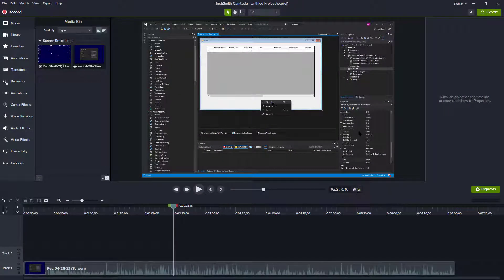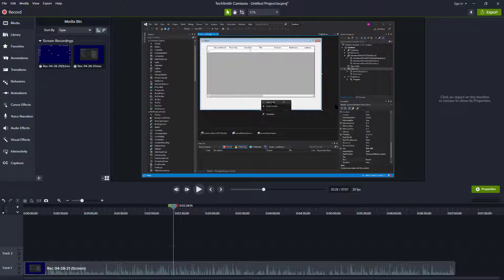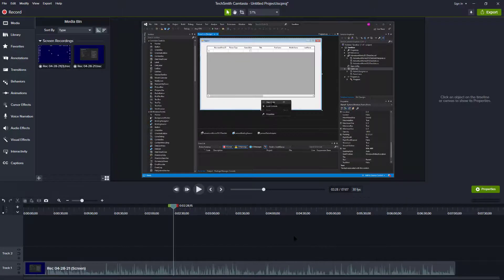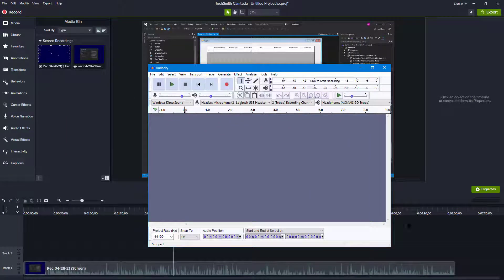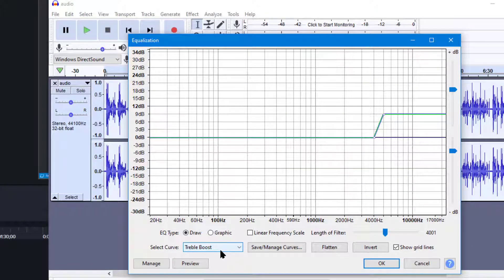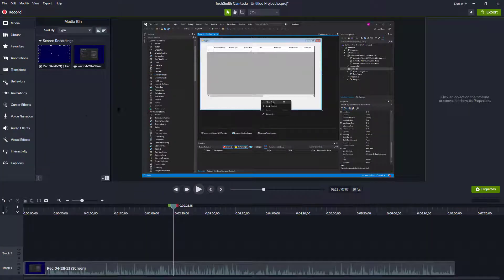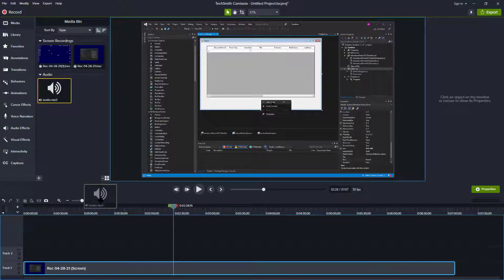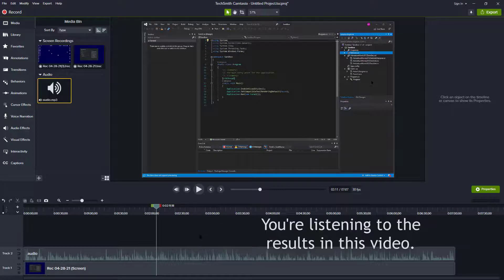Adding Audio Equalization to Camtasia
As of the 2021 version, Camtasia does not have a native audio equalizer, which is unfortunate, but you can equalize your audio as needed with an extra couple of steps.  This video shows a quick example of how to do that.

I use Audacity in this video and you can download that from their It's a great, free and open-source, cross-platform audio editing program that I've used for a long time.